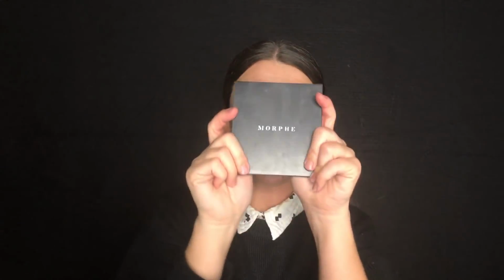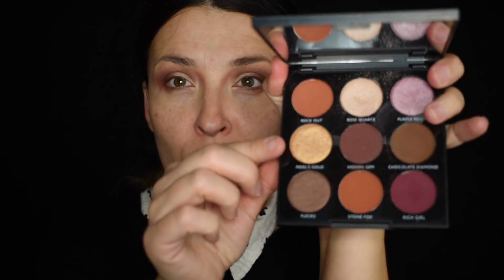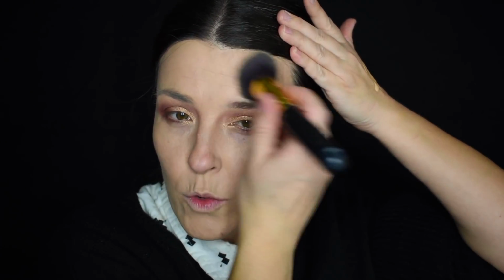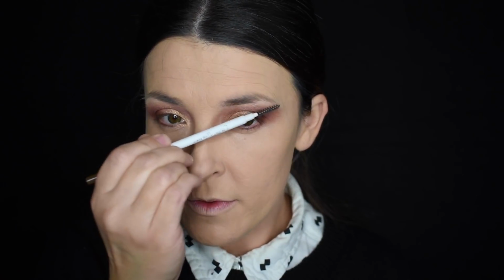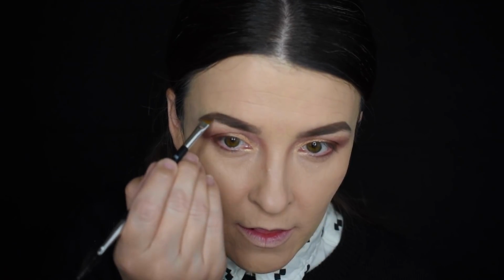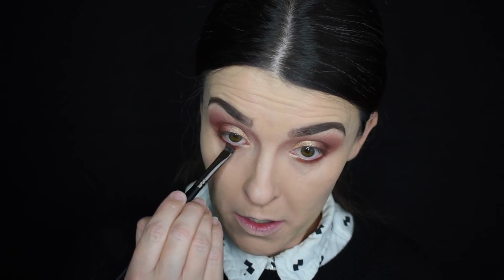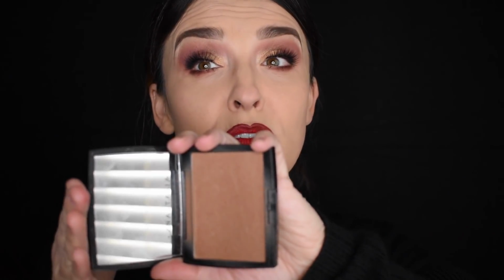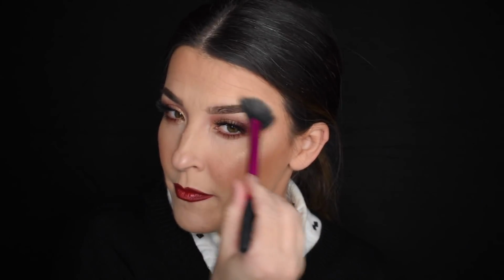HOLIDAY SMOKEY EYE MAKEUP TUTORIAL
Whose excited for the holidaaaaaaays? THIS girl! I love this time of year to celebrate with family and friends. To remember what's most important, to give like crazy to those in need, to teach my children to be service oriented and to have JOY!!! This makeup look definitely has brought me joy when the boys were finishing their run of Peter Pan at school this past week. One was Michael and the other was Hook so we were ALWAYS at the school. I kept bringing this look out every DAY because it was fast, easy and beautiful!!! Hope you enjoy it. See more photos and videos on my IG account. Stay Classy xoxo Jen

Eyelashes: House of Lashes "Boudoir"